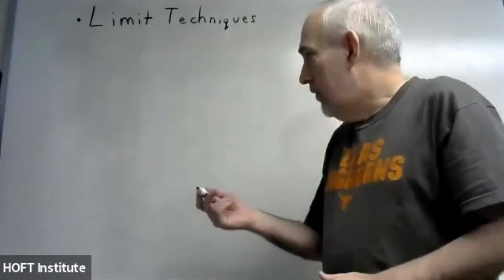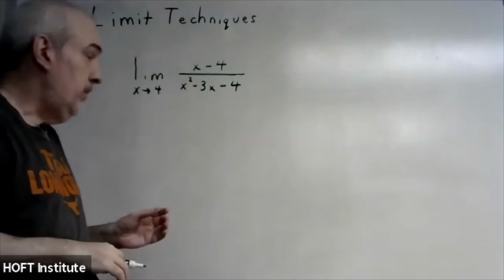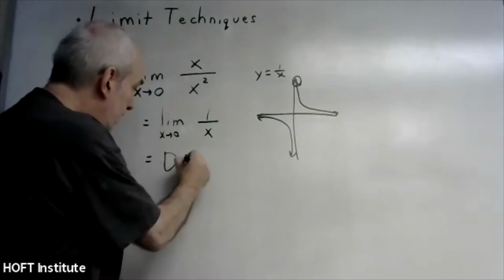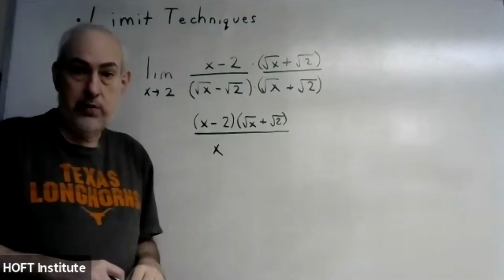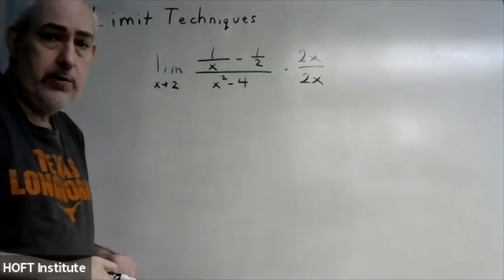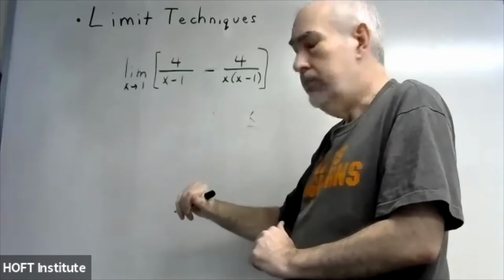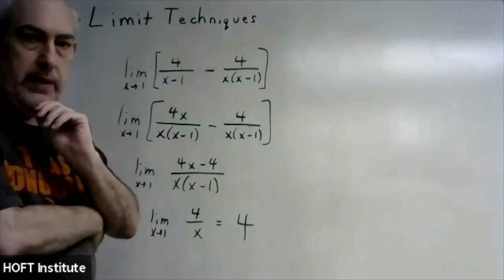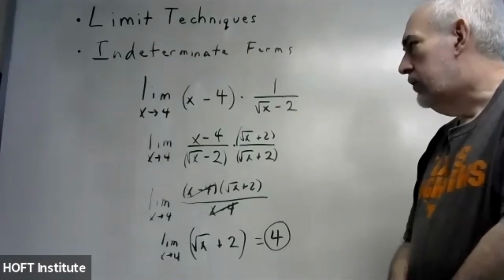Calculus Ep 6 Limit Techniques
Episode 6 in my calculus series.  Topics include limit techniques such as factoring and conjugates, and indeterminate forms such as 0 over 0.